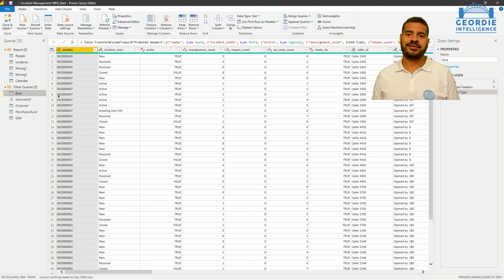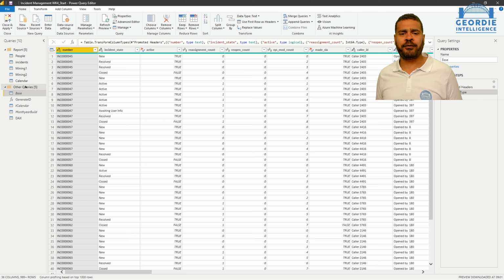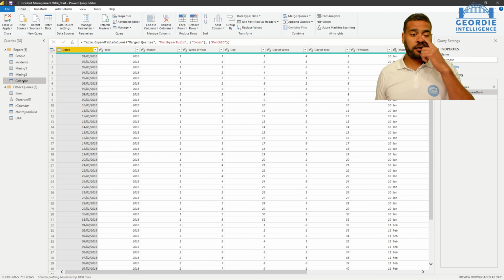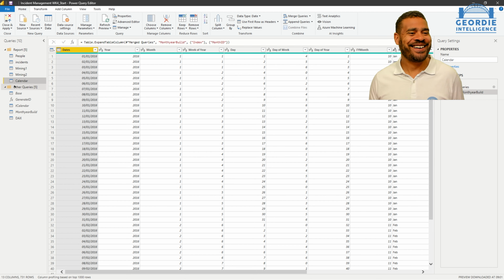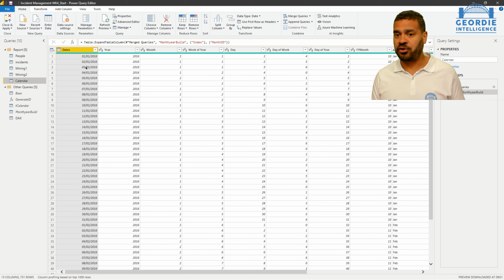Model building recap for Power BI - QE024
As you build your models in Power BI, it is important to remember some key elements, let's take some time and go over five of them. Let me know down below if you disagree with the ones we have selected and what you would add or remove?